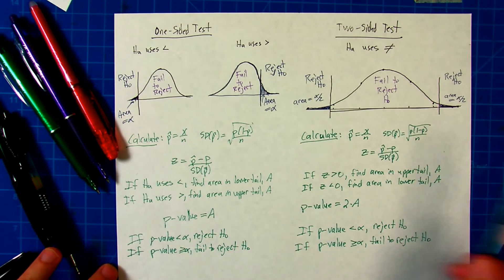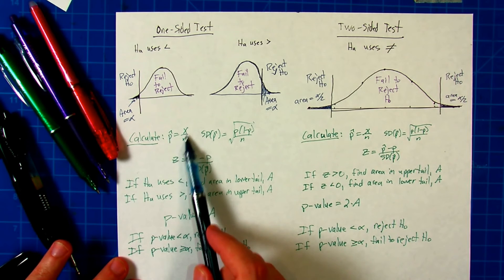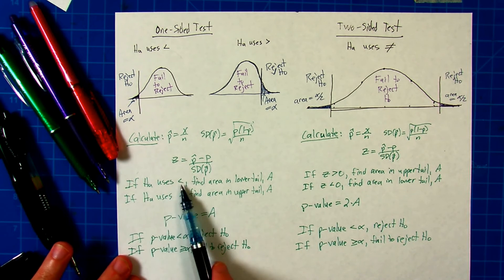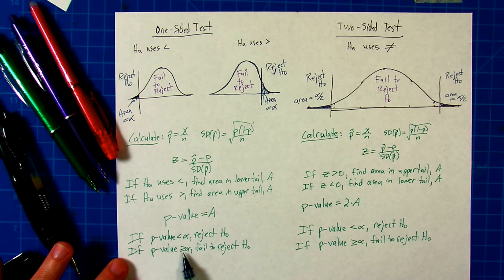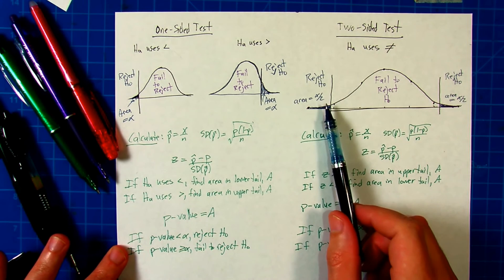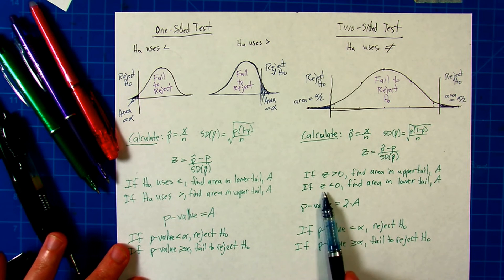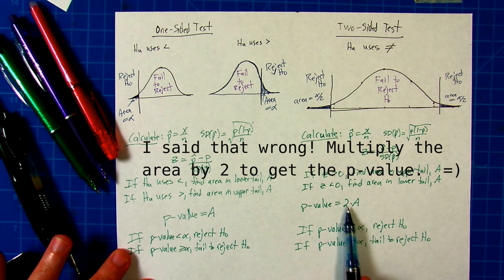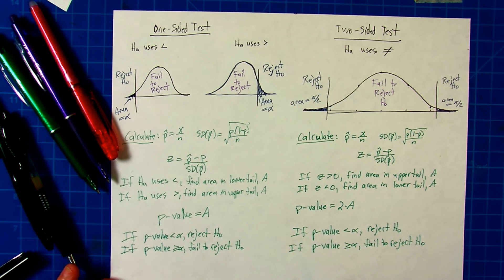One- vs two-sided hypothesis tests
Remember that final tournament in The Karate Kid? That wasn't one-sided because it was actually a very close match. This video has nothing to do with that.